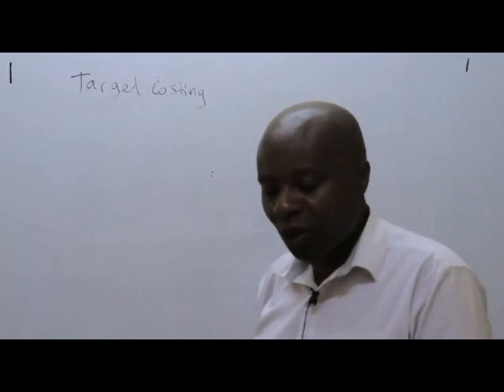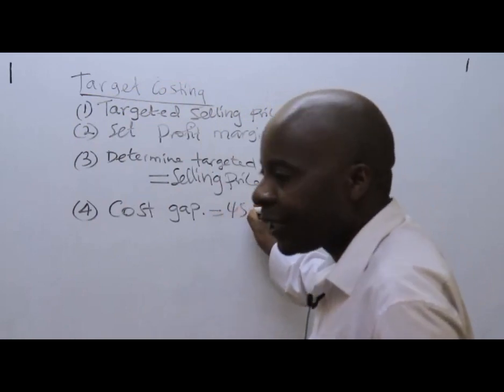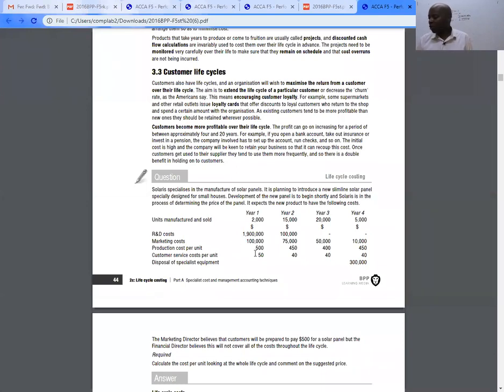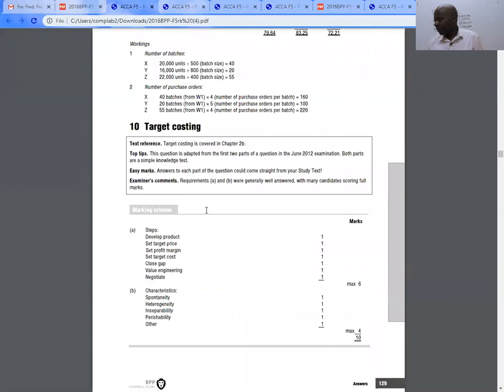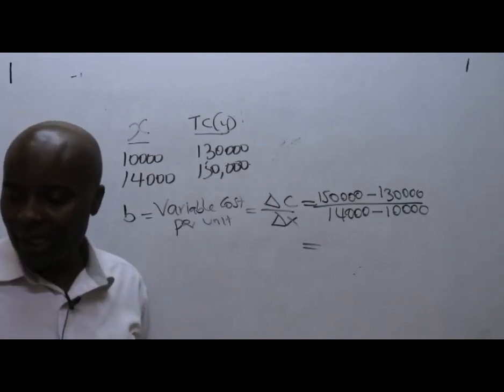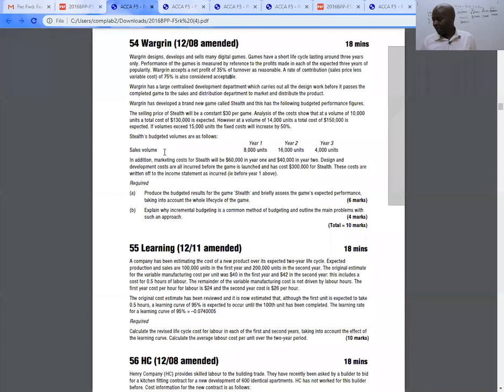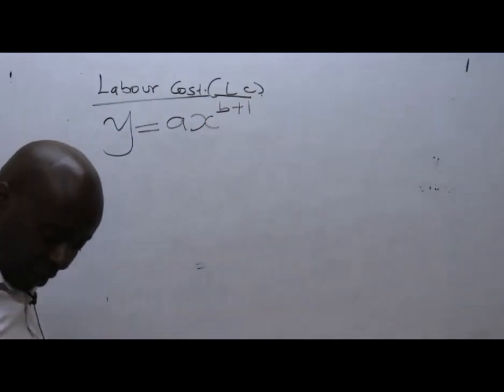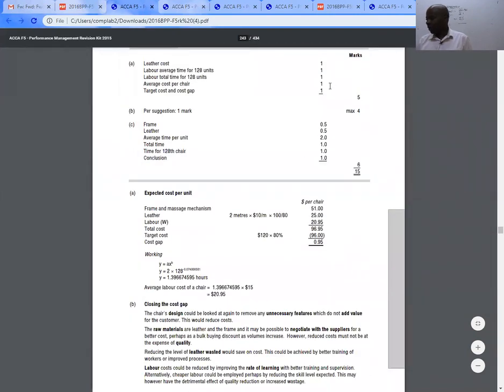Pricing Decisions -Advanced Management Accounting-CPA KENYA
"Pricing Decisions" in advanced management accounting involves the strategic evaluation and determination of the prices charged for products or services offered by a company. This aspect of accounting goes beyond simply calculating costs; it delves into the intricate balance between costs, competition, customer demand, and overall business objectives. In the context of the CPA Kenya syllabus, this subject area likely covers advanced techniques and methodologies for setting prices that maximize profitability and align with organizational goals.

Here's a breakdown of what "Pricing Decisions" might entail in the CPA Kenya syllabus:

Cost Analysis: Understanding the various costs associated with production or service delivery is fundamental. This includes direct costs like materials and labor, as well as indirect costs like overhead and administrative expenses. Advanced techniques such as activity-based costing (ABC) might be explored to more accurately assign costs to products or services.

Market Analysis: Evaluating the competitive landscape and understanding customer behavior are crucial aspects of pricing decisions. This involves market research, analyzing competitors' pricing strategies, and assessing factors that influence demand elasticity.

Pricing Strategies: Students would learn about different pricing strategies and when to apply them. This might include cost-plus pricing, value-based pricing, penetration pricing, skimming pricing, and dynamic pricing. Each strategy has its advantages and considerations depending on factors such as market position, product lifecycle, and competitive intensity.

Price Optimization Techniques: Advanced management accounting covers quantitative techniques for optimizing prices. This could involve mathematical models, simulations, and data analysis to find the optimal price point that maximizes revenue or profit margins while considering market conditions and customer preferences.

Strategic Considerations: Pricing decisions are integral to a company's overall strategy. Students would learn how pricing aligns with broader strategic goals such as market positioning, brand perception, and long-term sustainability.

Ethical and Legal Implications: Pricing decisions can have ethical and legal ramifications. Students would explore issues such as price discrimination, predatory pricing, and compliance with regulatory requirements to ensure that pricing strategies are ethical and legally sound.

Implementation and Monitoring: It's not enough to just set prices; monitoring and adjusting pricing strategies based on performance and market dynamics are essential. Students would learn about performance metrics and tools for monitoring the effectiveness of pricing decisions over time.

Overall, "Pricing Decisions" in advanced management accounting provides CPA Kenya students with the knowledge and skills necessary to make informed and strategic pricing decisions that contribute to the financial success and sustainability of organizations.

To enroll, simply use our paybill number 6242839 and enter your paper acronym (e.g., BDA, FR) as the account number.

Additionally, we have a WhatsApp group where you can access sample lectures. Here is the link ⛳

Invest wisely in your professional growth and stay ahead in the ever-evolving field of accountancy.
RCM COLLEGE
GOING BEYOND
THINKING AHEAD
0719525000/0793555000